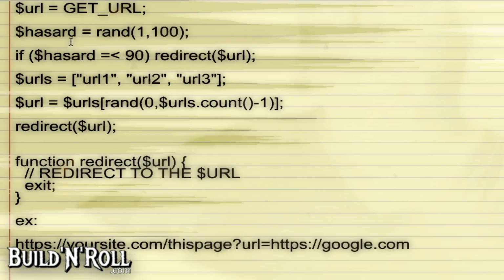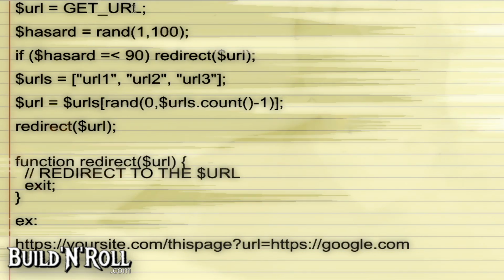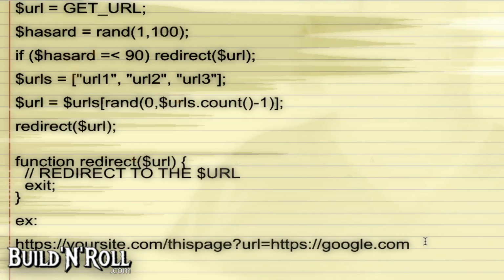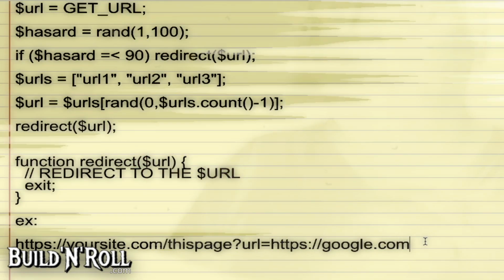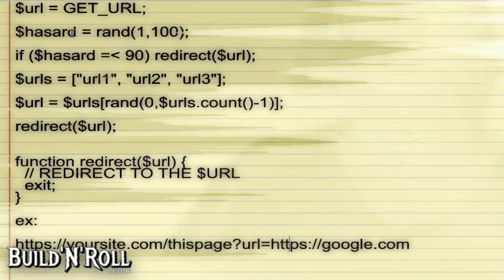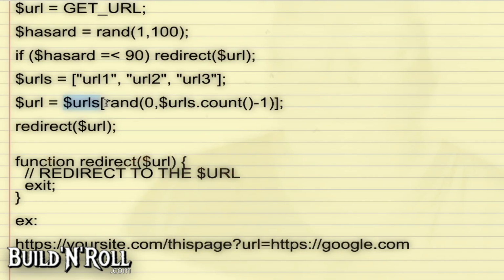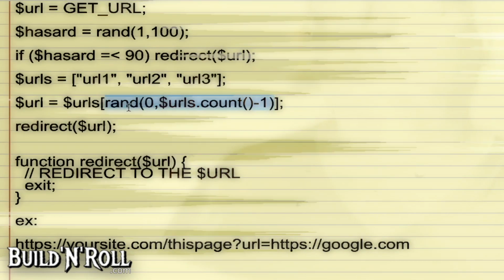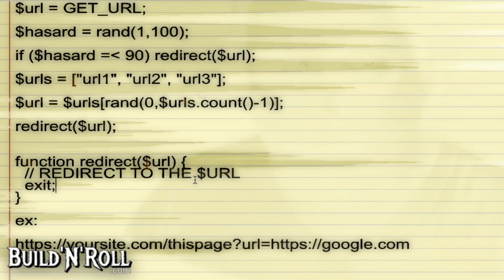📈 How to create an eternal source of free traffic for yourself...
... 😁 Hello, here is an idea of how to setup an eternal source of free traffic for yourself.
So you can use it for anything now and other things in the future.
You have to create an habit in your online sharing of links.

Are you looking for a way to generate free, continuous traffic to your website? In this video, you will learn how to create an eternal source of free traffic for yourself that won't cost you a dime! You'll find out the best strategies for using social media, SEO, and other marketing tactics to drive more visitors to your site. This video is perfect for small business owners, entrepreneurs, and bloggers who want to maximize their online presence without spending a fortune on advertising. Learn how to create an everlasting source of free traffic and take your website to the next level!